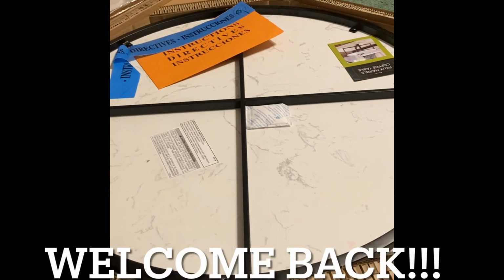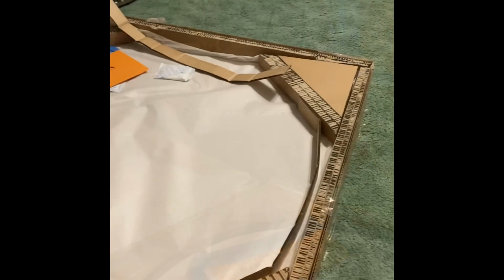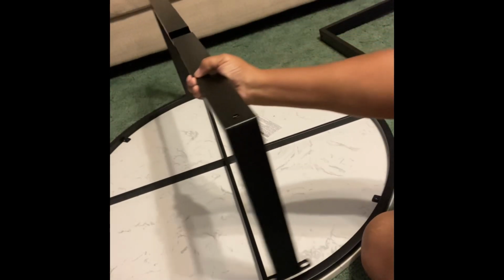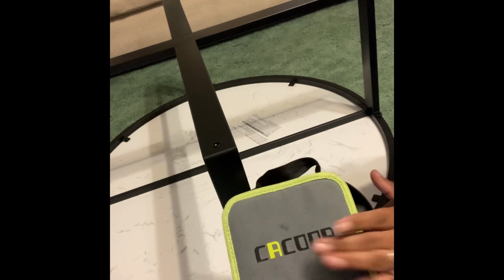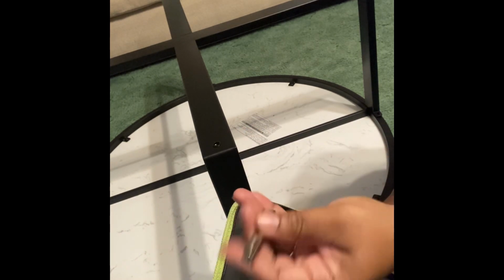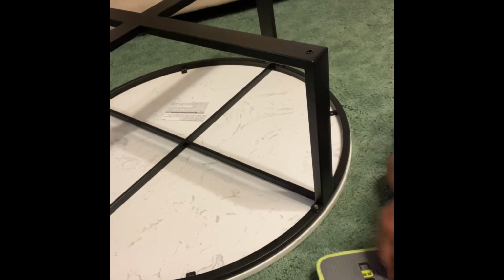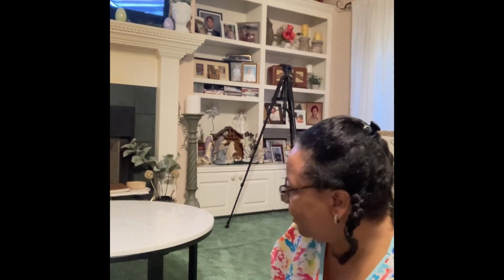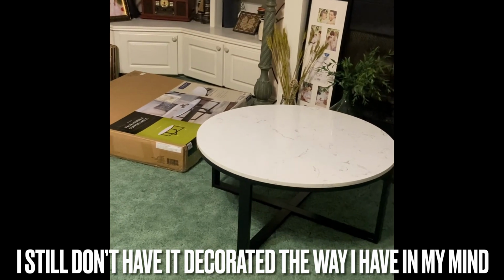New Coffee Table I Purchase For $25.00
My name is Valinda I live in a small town in Ms where I live with a wonderful man of God. Myself and My husband Gary love serving God together.I pray that you enjoy my videos /content that I am bringing to you guys. Blessings to you my Brother and Sister.

IG VALINDA CROSBY